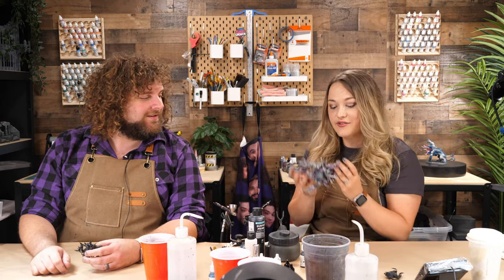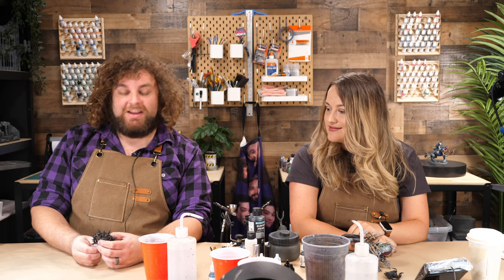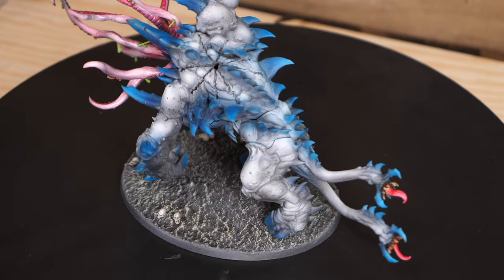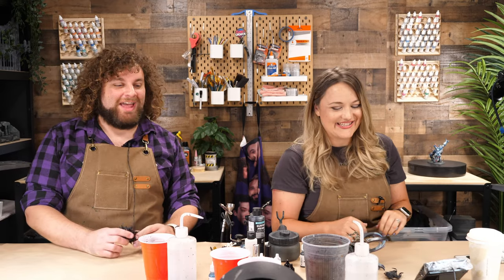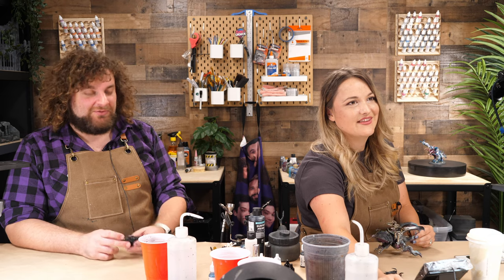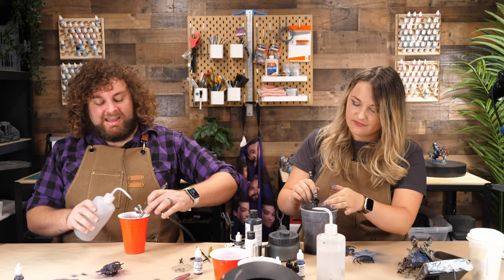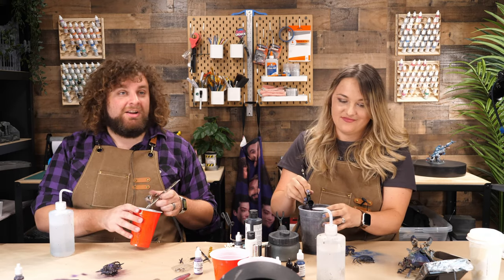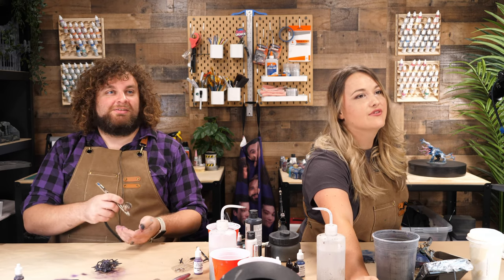Painting a Great Looking Galaxy Effect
Channel the warp with Mel and Zach as they demo how to paint galaxy effect, no it's not just for nails, though it is for that too!

=== Hobby Links ===

▶ Metallic Craft Pens

=== Join the Titans Community ===